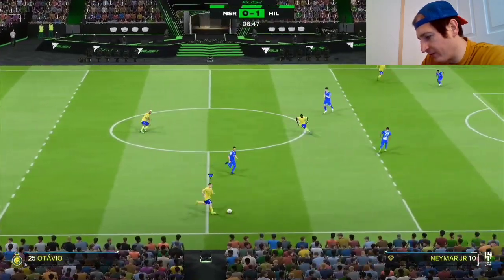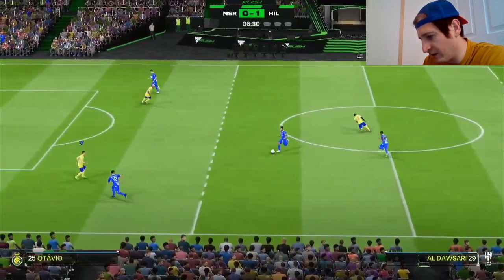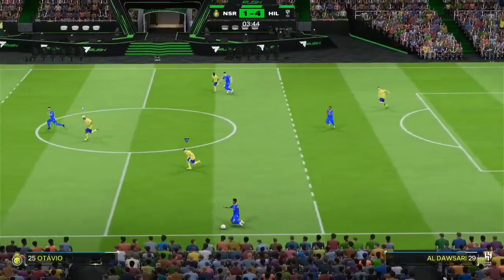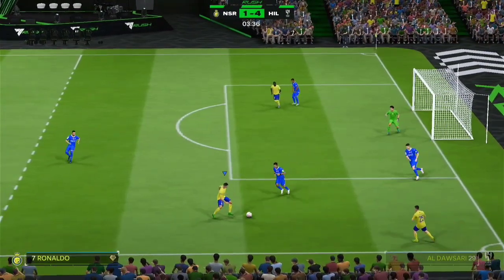Mane Ronaldo Talisca Neymar Al Hilal Great performance skills dribblings goals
Eafc 25 Rush

FC 25 Rush